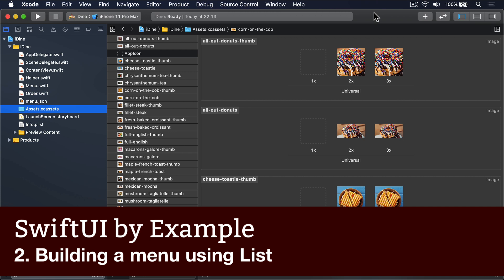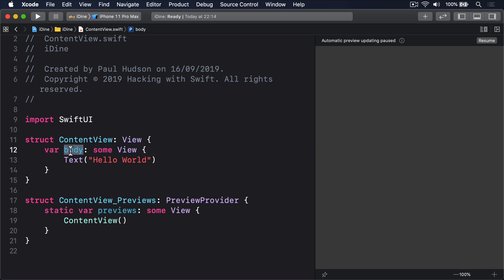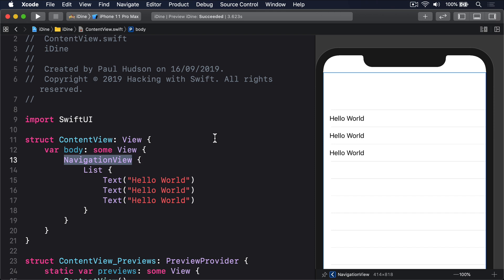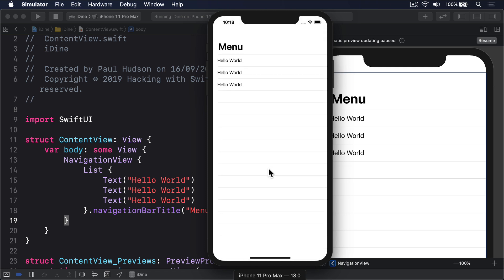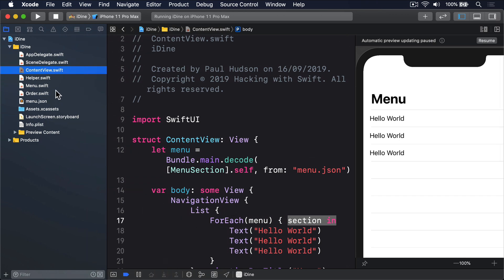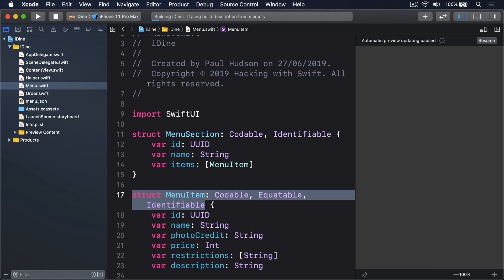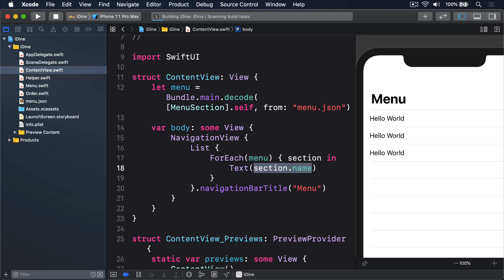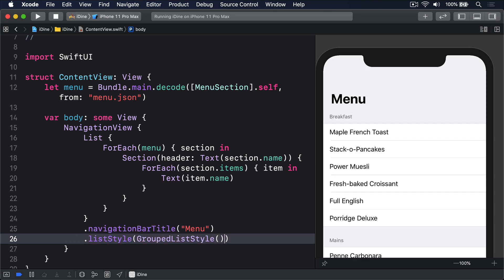Building a menu using List - SwiftUI Starter Project 2/14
In this video we create a table using SwiftUI's List view, then add sections and a NavigationView to make it look better onscreen.